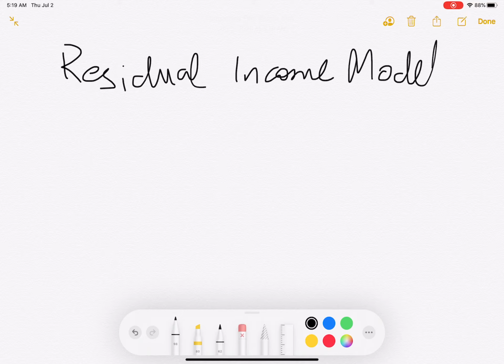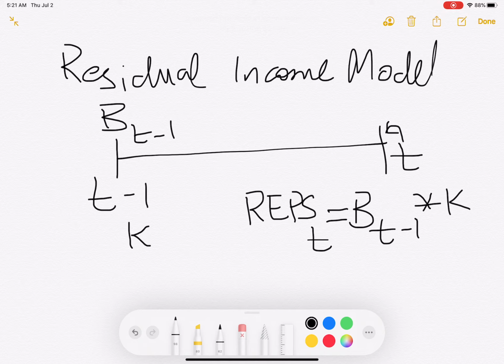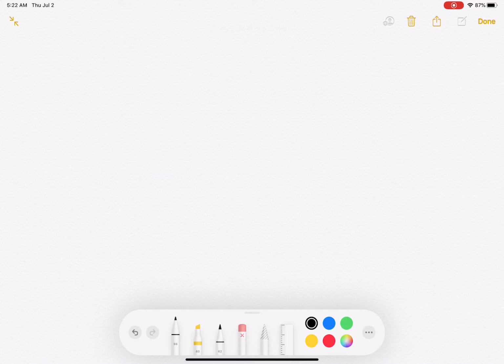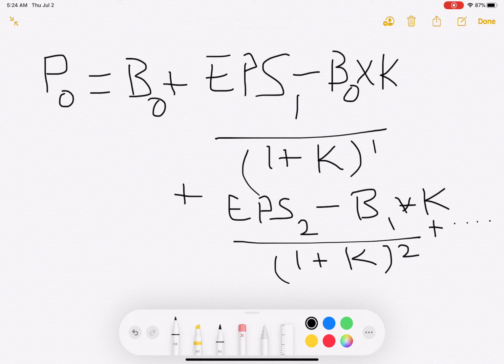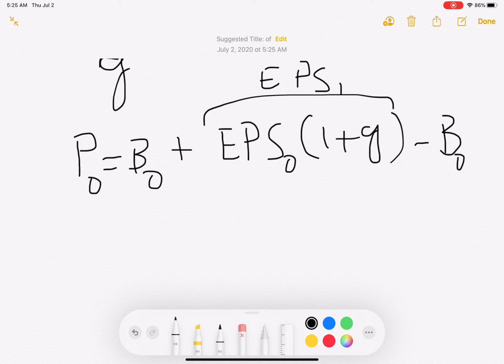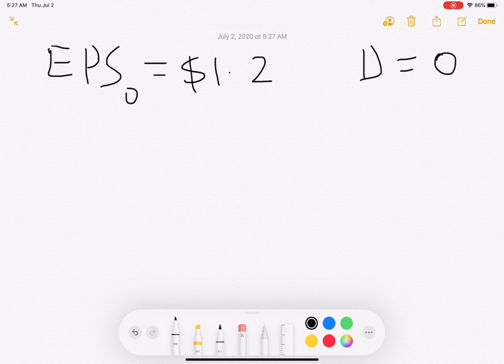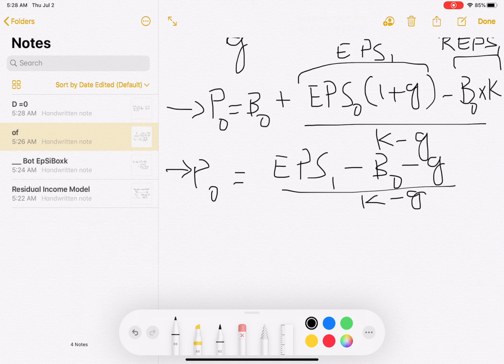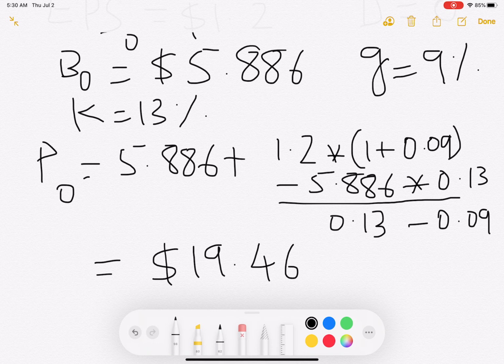Stock Evaluation (part 4):: Residual Income Model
Learning Objectives:
1) Learn about Residual Income Model with an example
Corrections:
@7:50 in second formula in the numerator I meant to write "EPS1 - Bo * g" rather "EPS1 - Bo -g